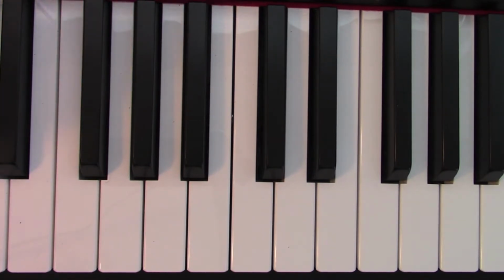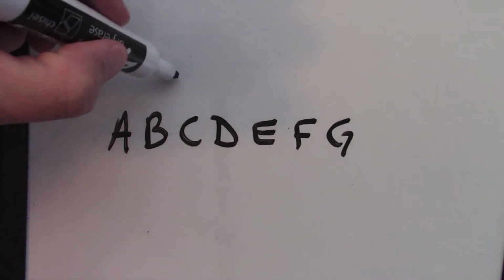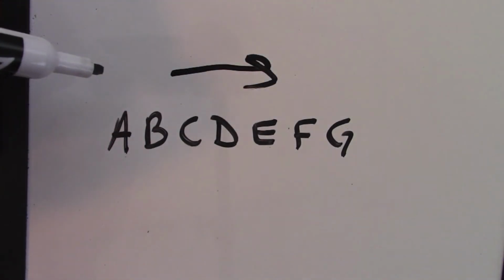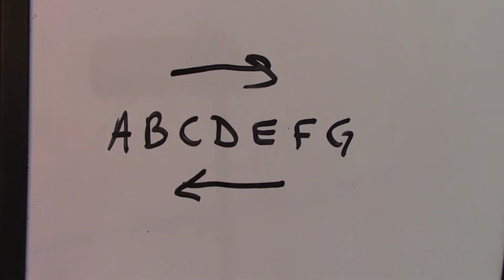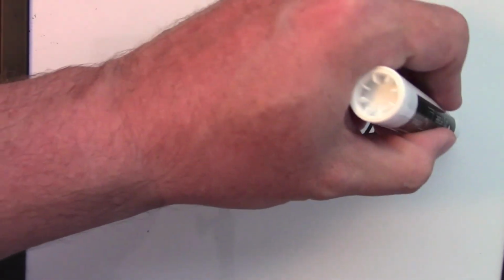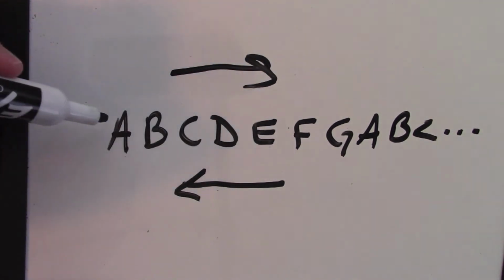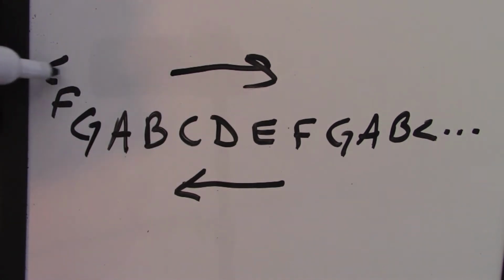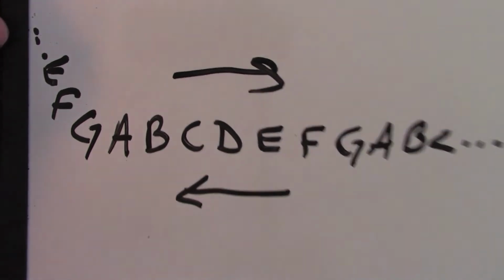Fundamentals of Music Theory 2 - Note names; sharps and flats